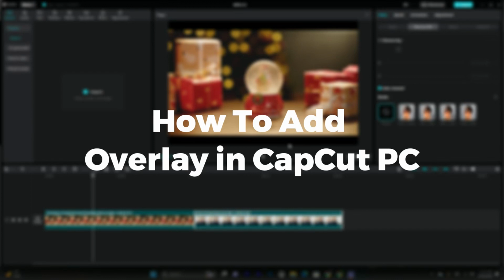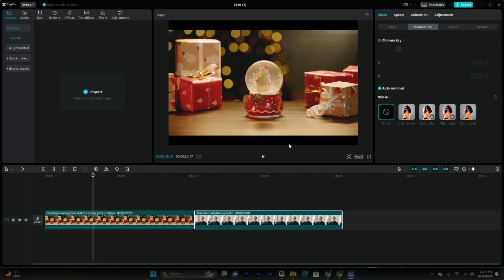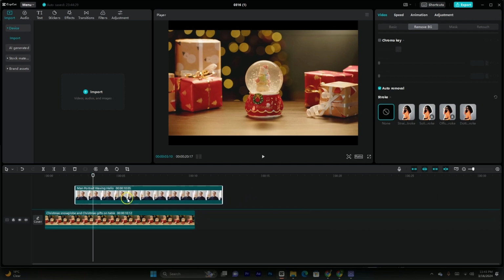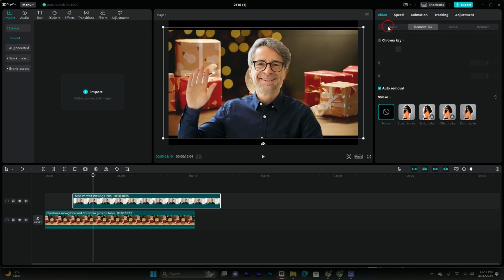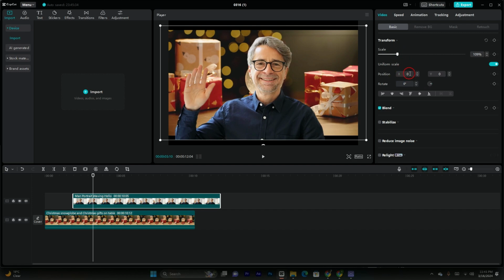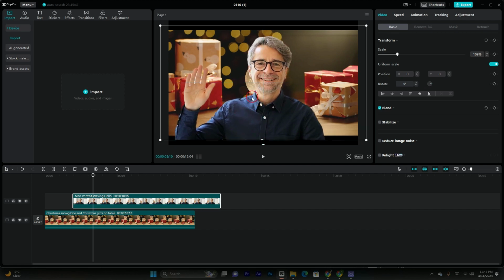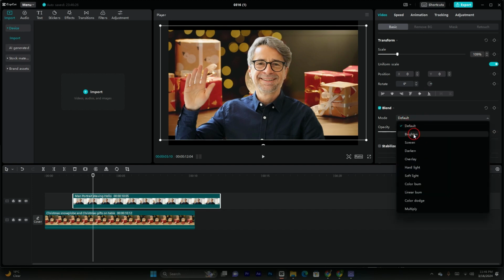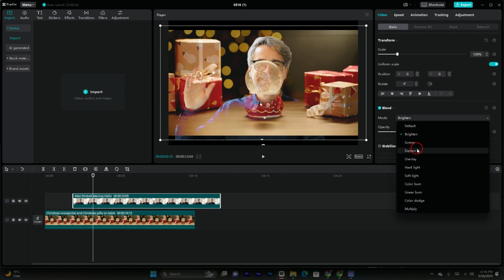How to Add Overlay in CapCut PC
Learn step-by-step how to add stunning overlays in CapCut PC! Enhance your videos effortlessly with this comprehensive tutorial. Master the art of overlays and take your editing skills to the next level.